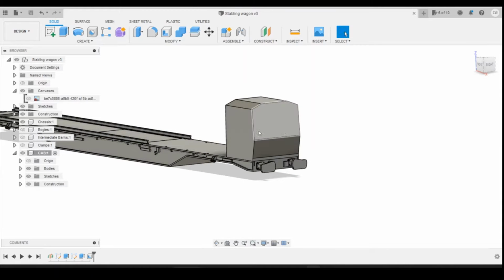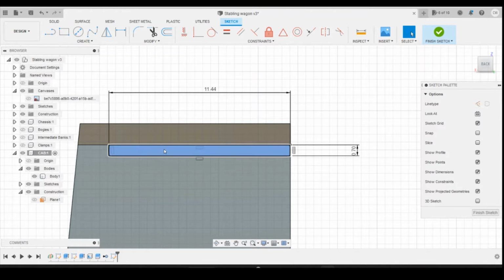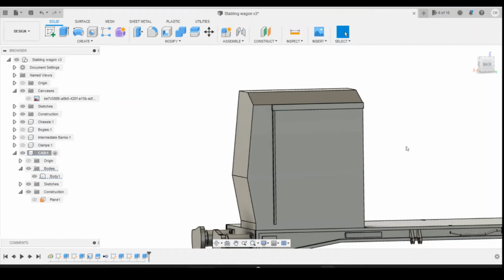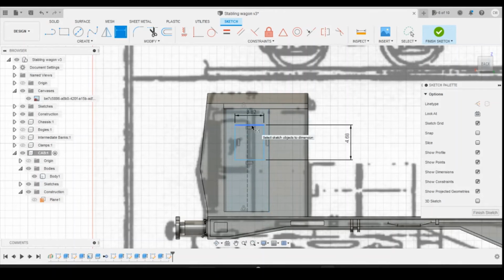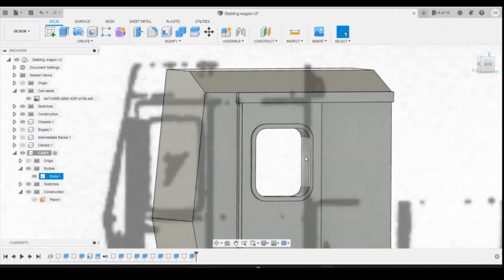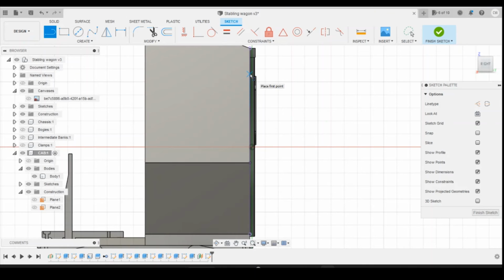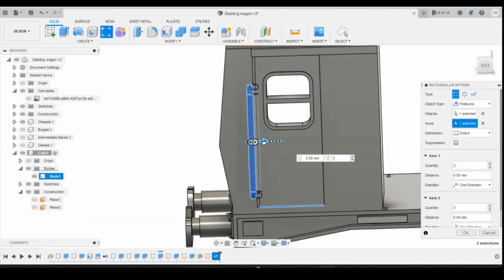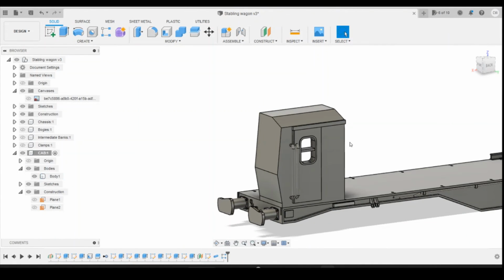Model railway 3D modelling in Fusion 360 (ep 16)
In this series I'm going to work through a tutorial series to produce CAD in Fusion 360 for 3D printing a model of the Plasser Theurer long welded rail train.

I'm drawing this to UK 1:148 N gauge but you can easily scale this up to other gauges based on your requirements.